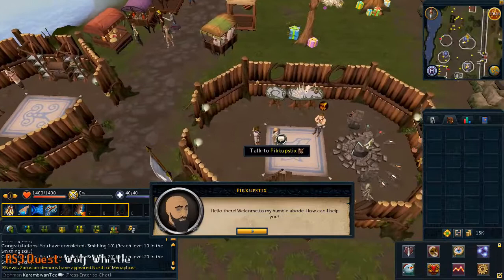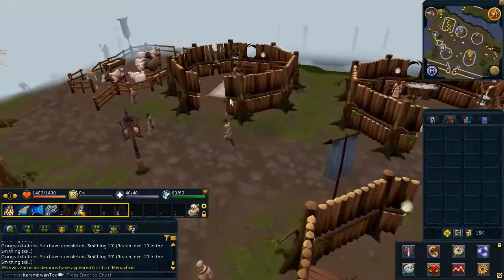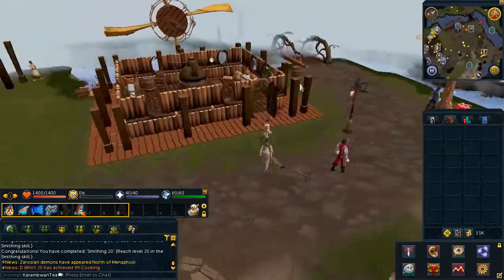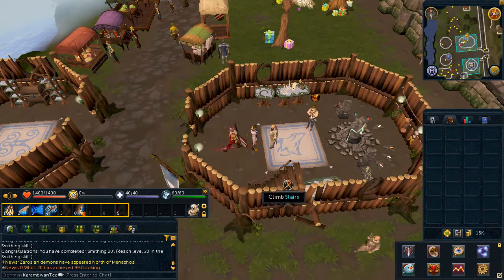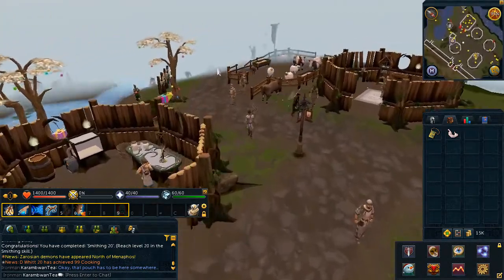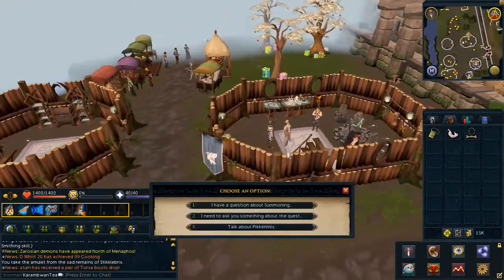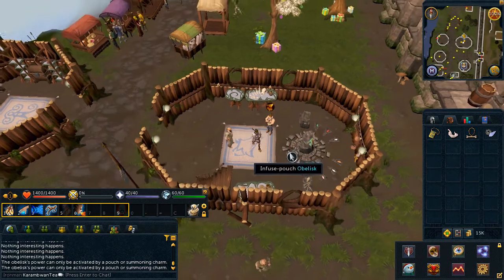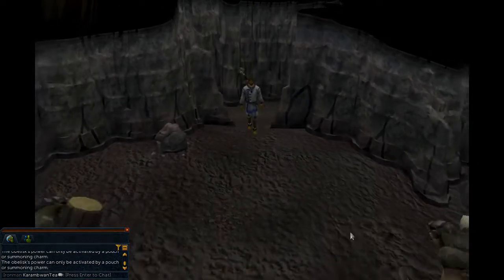RS3 Quest - Wolf Whistle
•Description
Wolf Whistle is a free-to-play quest that introduces the skill of Summoning. The player helps druids in Taverley summon a one-of-a-kind creature to help defeat the trolls who have kidnapped one of their kin.